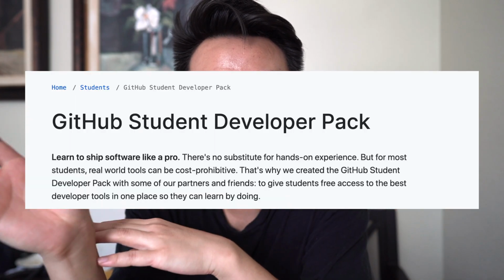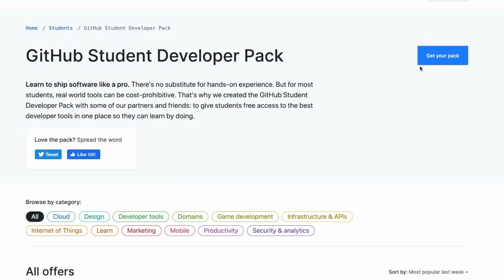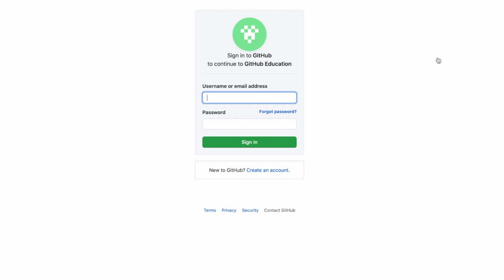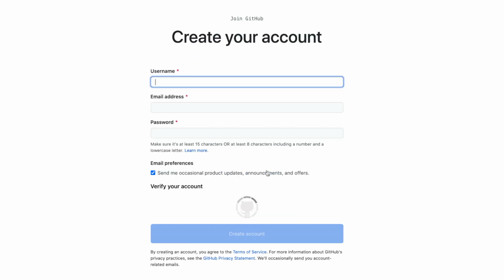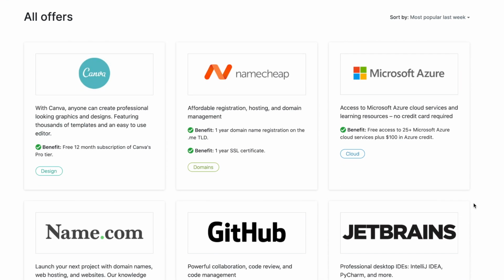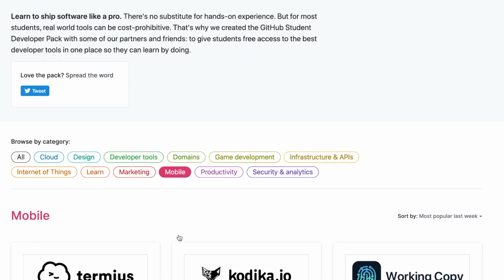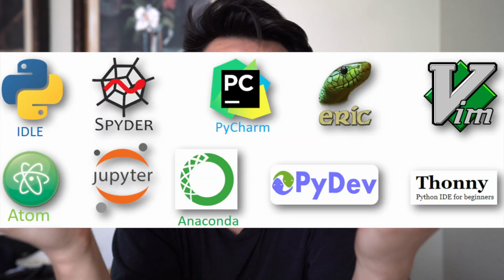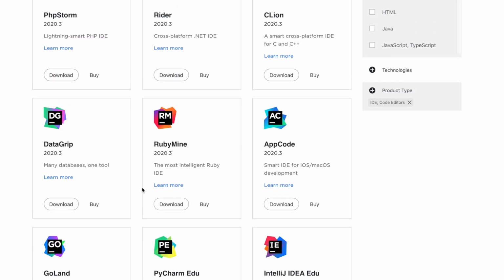The Best FREE Resources for Computer Science Students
Hey guy! Today I wanted to tell you guys about the best free student resources for computer science students and all other students who are in the programming field or thinking about going into programming!

Equipment Used:
Main Camera: Sony a7r3
Main Lens: Sony G-master 24mm FE 1.4
Light Setup: Softbox from Amazon
Tripod: Amazon Basics Tripod

A lot of people have been asking me about it and it's going really well so I want to help more people out!

FUTURE VIDEOS:
1. How to tackle Behavior Interviews at Google
2. Runtime Analysis (Big-O) for Beginners
3. What I regret as a Computer Science Student at Duke University
4. How to stay motivated in Computer Science
5. How to get a Software Engineering Internship